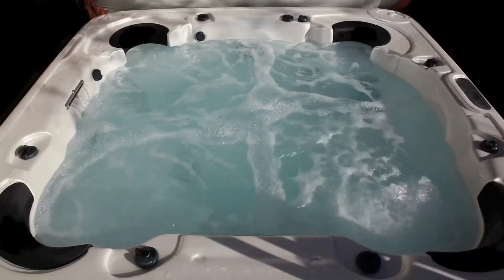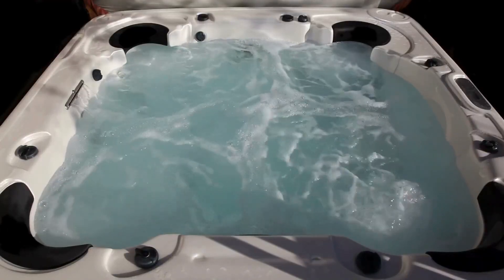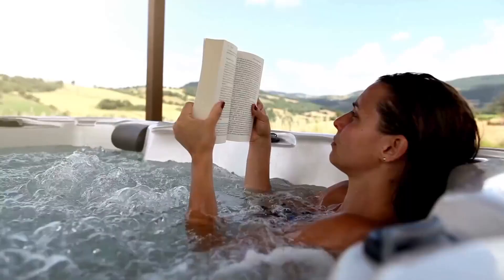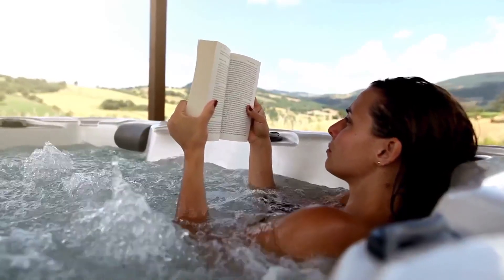How Much Electricity Does a Hot Tub Use? *WATCH BEFORE YOU BUY*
If you’re in the market to buy a hot tub but you’re wondering about the electricity cost of running one then you’re in the right place. Let's break down the electricity usage and costs so you can enjoy your soak without worrying about your electric bill.